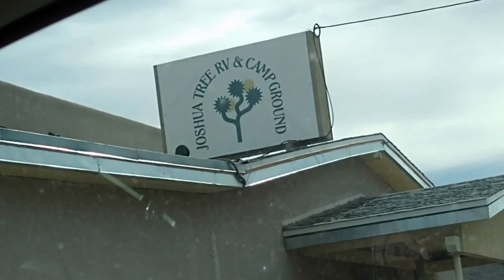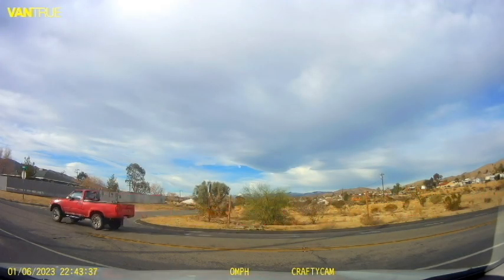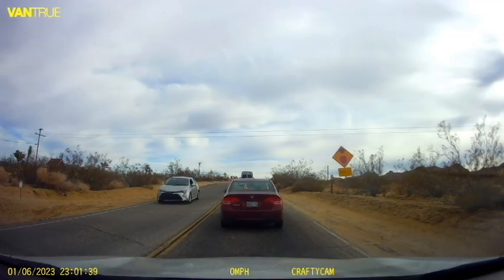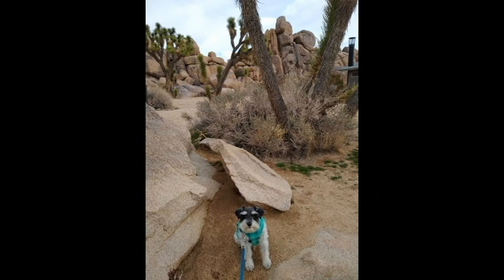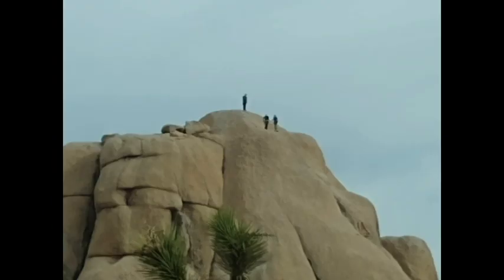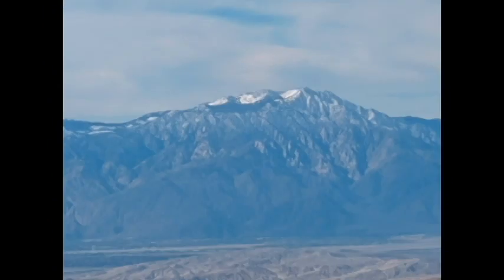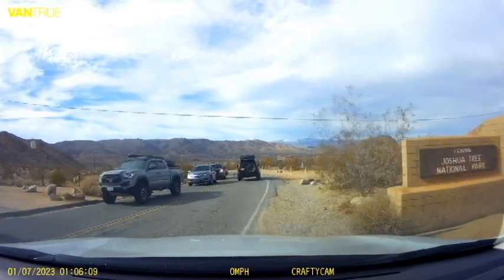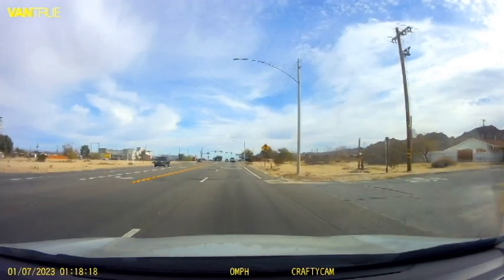HAVE YOU MET BIG JOSH IN JOSHUA TREE, CALIFORNIA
This video is about: Due to the, Bomb Cyclone I had to change my reservations at the Joshua Tree campground from Jan 7-8. I did a drive through of the park and took still pics. New law that youtubers can't do videos in the national parks, boo hoo. And I met Big Josh.

Traveling in our Rv. I am a 71 yr. old, retired woman.  I have a 2019 Minnie Winnie motorhome and tow a 2013 Honda CRV.  I travel part time, usually with my schnauzer, Snickers and sometimes with my husband.  My videos include our travels as well as some DYI improvements and products we have in our motorhome. I also like quilting and art so some of my videos are about quilt and art shows, and fabric and art stores. I post my videos twice a week, on Sundays and Thursdays, and occasionally an extra bonus video.
We are not experts, and our videos are for entertainment. We advise anyone to do their own reasearch and seek professional advice.

Are you interested in Harvest Host?  Copy and paste this title on your browser

Music in this video may come from:
Cyberlink
Epedemic sound
Roxio